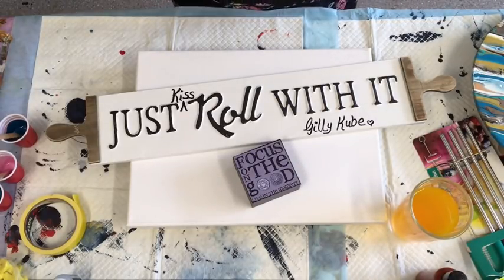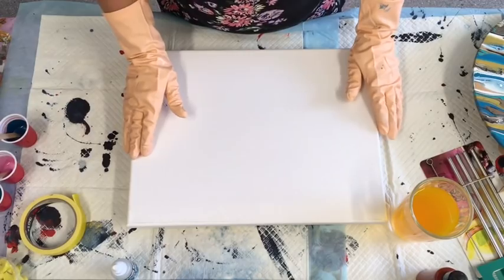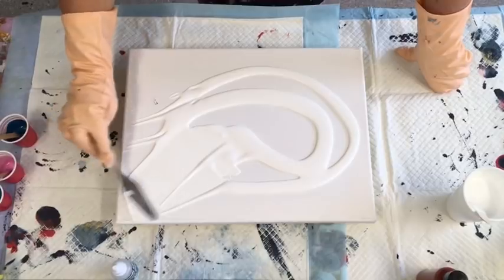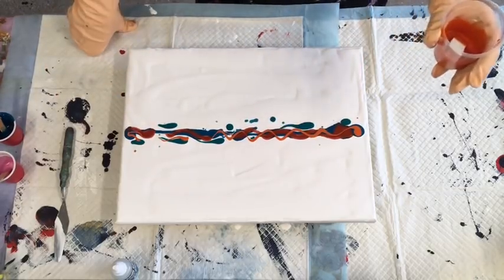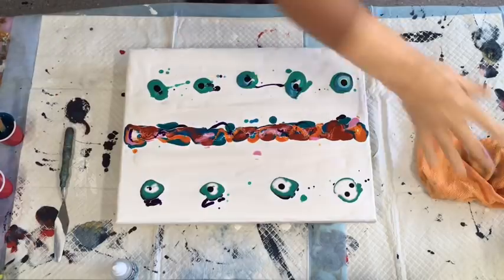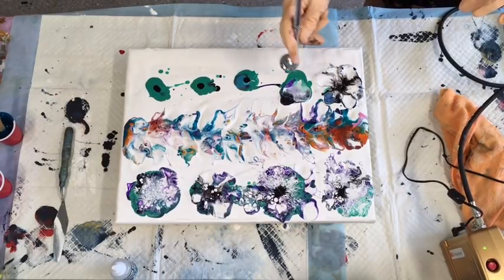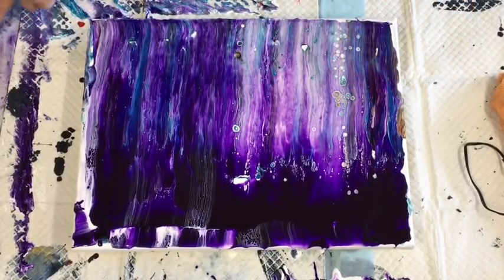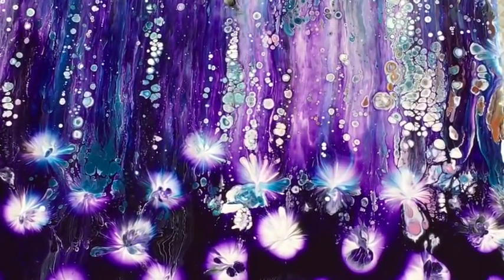Big art experiment using the bloom technique on larger canvas masterpiece result/in love 💕 Big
Acrylic pouring:
Today I used the Boom Gell Stain, it’s an all in one product with no fuss no mess way of creating the bloom effect, these products will be available in the USA I believe shortly, they are available in Australia from the online supplier I use, link below.

Mont marte paints and glues,various sizes and colours, canvas etc